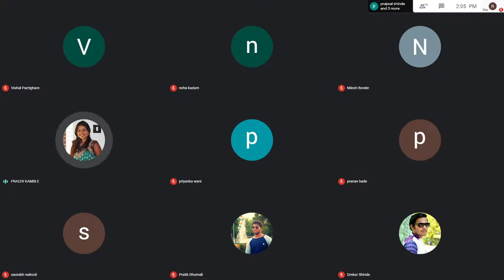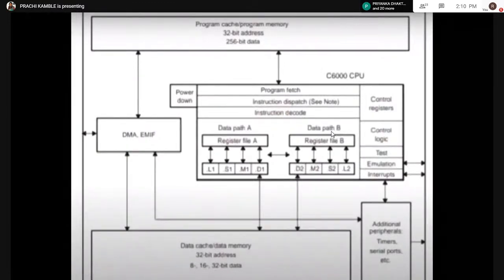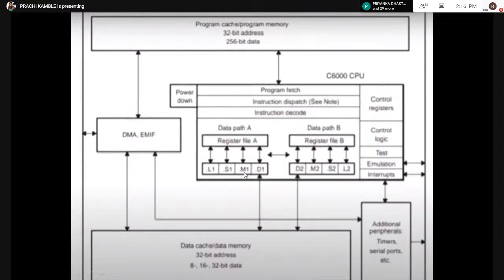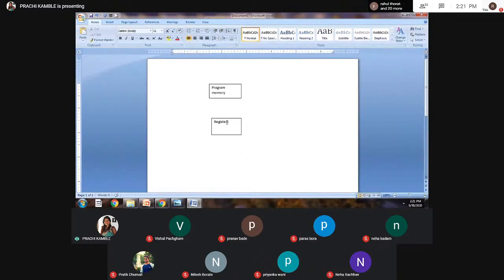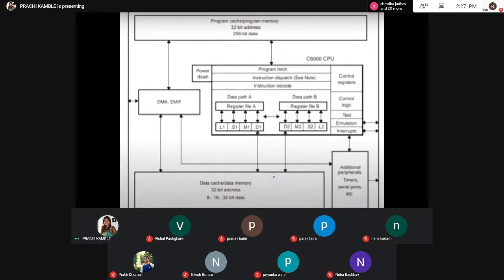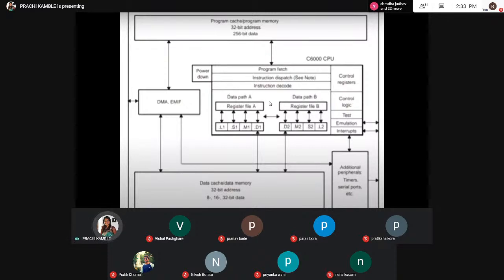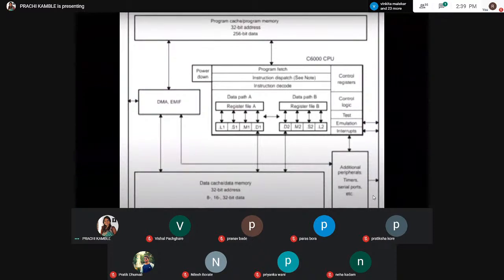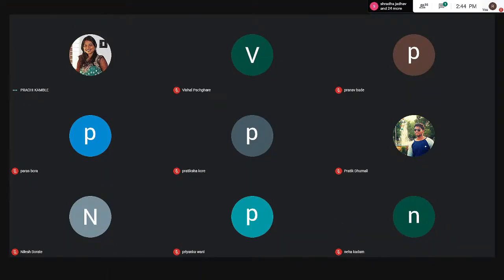DSP PCK LEC 30/09/2020